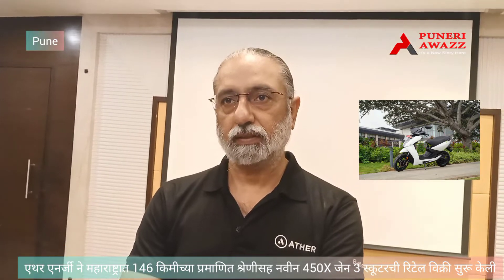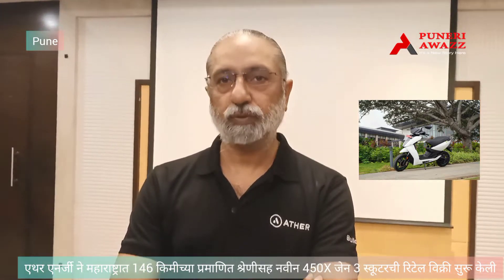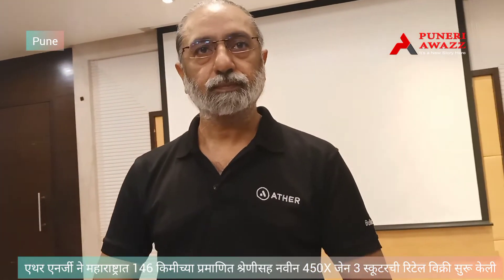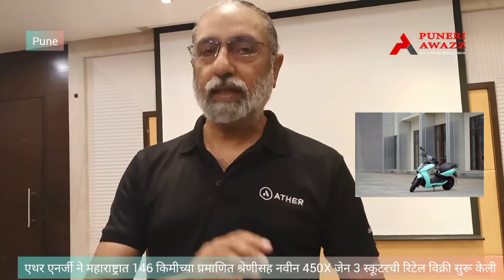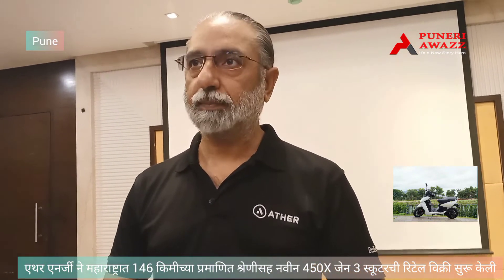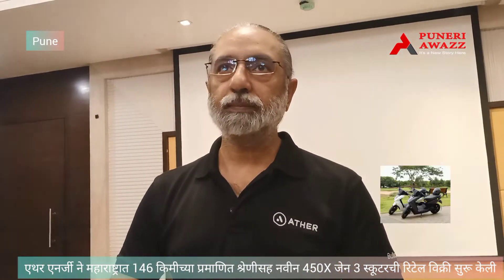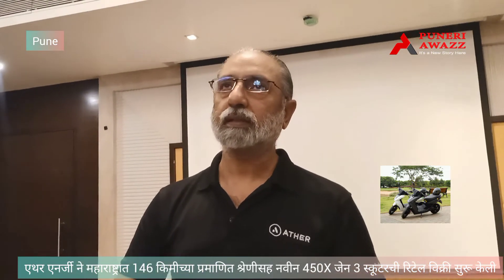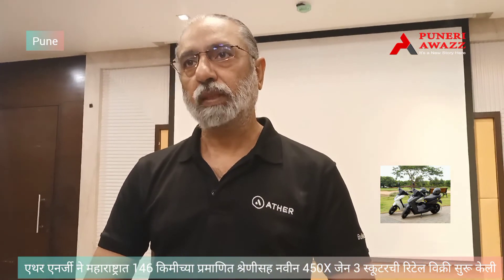Ather Energy launches the 450X Gen 3 with upgraded tech! Swipe right to see the prices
👉🏻 Comes with a 3.7 kWh battery which is 25% larger than the previous generation

👉🏻Has wider rear tyres to provide 22% better grip

👉🏻Gets ARAI-certified range of 146 km and a True Range of 105 km

👉🏻 Features new ‘Smart EcoTM Mode’  for cruising in ‘Ride’ mode whilst offering the range of ‘Eco’ mode. And ‘Warp’ mode for high-performance

👉🏻 Has a 22 litres large boot space, and 7.0-inch touchscreen system with navigation

👉🏻Gets new rear view mirrors with 2X better in terms of visibility and 5X in reliability

👉🏻Offers a new sidestep which is seamlessly integrated with the scooter’s design

एथर एनर्जी ने महाराष्ट्रात 146 किमीच्या प्रमाणित श्रेणीसह नवीन 450X जेन 3 स्कूटरची रिटेल विक्री सुरू केली

·         एथर 450X जेन 3 आता 3.7 kWh बॅटरी पॅकद्वारे समर्थित आहे जे चांगले कार्यप्रदर्शन आणि राइड सुसंगतता आणते

·         450X जेन 3 146 किमीची उच्च प्रमाणित श्रेणी आणि 105 किमीची ट्रूरेंजTM (शहराच्या परिस्थितीत वास्तविक श्रेणी) एकल चार्ज मध्ये प्रदान करेल.

·         जेन 3 450X ची किंमत INR 146,340 (पुणे एक्स-शोरूम) आहे आणि आता चाचणी राइड आणि बुकिंगसाठी खुली आहे.

पुणे,: एथर एनर्जी, भारतातील आघाडीची इलेक्ट्रिक स्कूटर उत्पादक कंपनीने अलीकडेच महाराष्ट्र राज्यात 450X जेन -3 लॉन्च केल्याची घोषणा केली. 450 मालिकेतील जेन 3 हे त्याचे कार्यप्रदर्शन आणि सुसंगतता वाढवण्यासाठी अनेक नवीन वैशिष्ट्यांसह येते. 450X जेन 3 आता 146 किमीची प्रमाणित श्रेणी आणि 105km ची ट्रूरेंजTM देणारी मोठी आणि अधिक शक्तिशाली 3.7 kWh बॅटरीसह सुसज्ज आहे. फ्लॅगशिप एथर 450X आणि 450 प्लस ची  ऑल न्यू जेन -3 ची  पुण्यातील सर्व अनुभव केंद्रांवर रिटेल विक्री केली जाईल.

महाराष्ट्रात इलेक्ट्रिक वाहनांच्या मागणीत मोठी वाढ झाली आहे आणि इलेक्ट्रिक व्हेईकल वर केंद्र आणि राज्य सरकारच्या  अनुदानामुळे इलेक्ट्रिक 2 व्हीलर चे प्रमाण वाढतच आहे. एथर एनर्जी ची गेल्या 12 महिन्यांत राज्यातील विक्रीत 7X वाढ झाली आहे. एथर एनर्जीची सध्या महाराष्ट्रात 7 अनुभव केंद्रे आहेत - पुणे, नागपूर, मुंबई, ठाणे, नाशिक, कोल्हापूर, औरंगाबाद. एथर एनर्जीने आपल्या ई-स्कूटर्सची वाढती मागणी पूर्ण करण्यासाठी मार्च 2023 पर्यंत 17 केंद्रांमध्ये आपली उपस्थिती वाढवण्याची योजना आखली आहे.

विस्ताराविषयी बोलताना, एथर एनर्जीचे मुख्य व्यवसाय अधिकारी रवनीत एस फोकेला म्हणाले, “महाराष्ट्र हे सर्वात मोठ्या 2 व्हीलर इलेक्ट्रिक व्हेईकल  बाजारपेठांपैकी एक असल्याने एथर एनर्जीसाठी नेहमीच महत्त्वाचे राहिले आहे आणि आमच्या स्कूटरला राज्याचा प्रतिसाद अभूतपूर्व होता. ईव्ही  उत्साही लोकांनी नेहमीच दर्जेदार अभियांत्रिकी आणि एथर द्वारे प्रदान केलेल्या विश्वासार्हतेची कदर केली आहे आणि जेन -3 लाँच केल्यावर, ग्राहक दीर्घ श्रेणीसह एथर च्या सिद्ध कामगिरीचा आनंद घेऊ शकतात. आम्हाला खात्री आहे की एथर 450X जेन -3 आम्हाला बाजारपेठेतील मोठा  हिस्सा मिळविण्यास अनुमती देईल. राज्यात आणि देशाच्या इतर भागांमध्ये ग्राहकांच्या वाढत्या मागणीची पूर्तता करण्यासाठी, आम्ही अधिक शहरांमध्ये विस्तार करण्याची योजना आखत आहोत, कारण आम्हाला अधिक ग्राहक इलेक्ट्रिक स्कूटरकडे वळताना दिसत आहेत.”

450X जेन3 च्या मोठ्या आणि अधिक शक्तिशाली बॅटरीसह, रायडर्सना अधिक सातत्यपूर्ण कामगिरी मिळते, जी उत्तम थर्मल व्यवस्थापनाद्वारे प्राप्त होते. मूलत:, हाय-स्पीड मोडमध्ये सायकल चालवताना, एथर 450X भूप्रदेश, तापमान किंवा भार याची पर्वा न करता संपूर्ण राइडमध्ये आपली शक्ती कायम ठेवते. रायडर्स आता 'राइड' मोडमध्येही, अगदी वेगाने चढाईचा अनुभव घेऊ शकतील, ज्यामुळे त्यांना रेंजशी तडजोड न करता उत्साहाची समान पातळी मिळेल. वार्प मोडमध्ये कमाल पॉवर आउटपुट 6.2 kW (8.7 hp) आहे.

एथर 450X जेन 3 हा राईड गुणवत्ता आणि हाताळणीचा बेंचमार्क बनला आहे, ज्यामध्ये सेगमेंटमध्ये अशा प्रकारची पहिली सर्व-अॅल्युमिनियम फ्रेम, उत्तम प्रकारे संतुलित वजन वितरण आणि आश्चर्यकारकपणे कमी गुरुत्वाकर्षण केंद्र आहे. राइडिंग कार्यप्रदर्शन वाढविण्यासाठी, 450X रुंद मागील टायर्ससह येते जे मूलभूतपणे वळणांवर झुकताना चांगली पकड देण्यासाठी आणि कमी ब्रेकिंग अंतर प्रदान करण्यासाठी डिझाइन केले गेले आहे, हे नवीन कंपाऊंड आणि सुधारित ट्रेड प्रोफाइलद्वारे साध्य केले गेले आहे, ज्यामुळे सर्व हवामान परिस्थितीत 22% चांगली पकड निर्माण होते. वाहनातील .